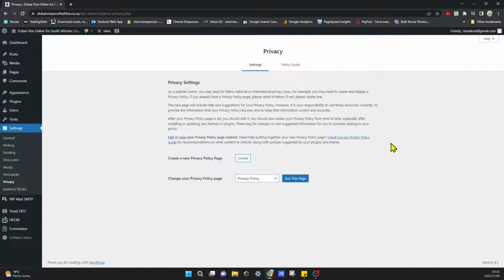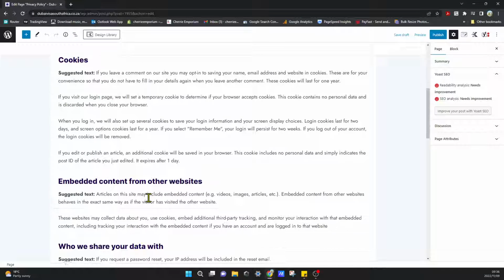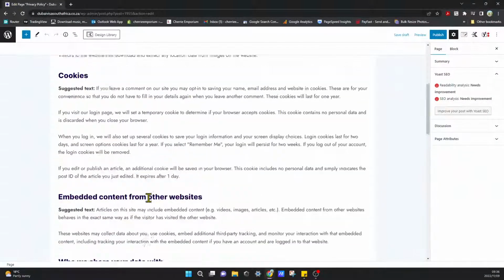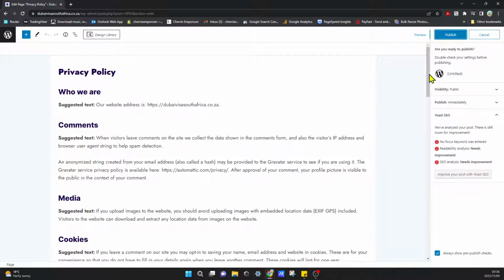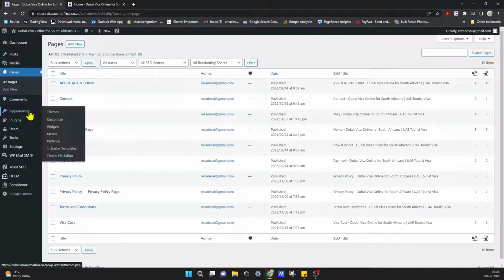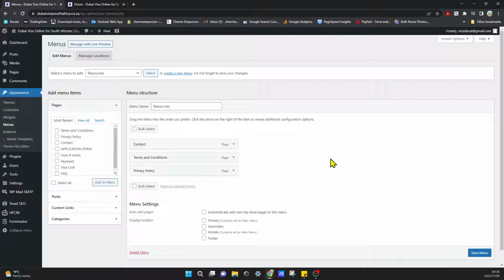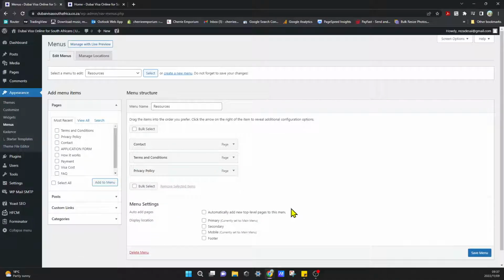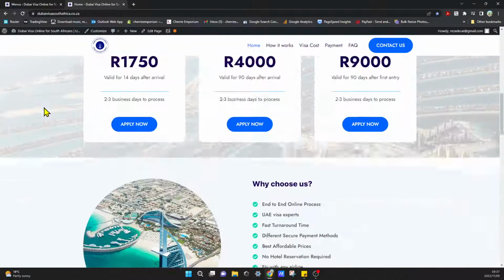How To Create Privacy Policy Page In WordPress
Add Privacy Policy to Any type of WordPress Website

Are you looking to add a privacy policy to your WordPress site?

We will show you the simplest way to add a privacy policy to your site.

A privacy policy is one of the most important pages on any website as it is required by law to be present on your site. It helps you to let your visitors know what information you collect on your site and how you handle that information. So, make sure you add the privacy policy to your site using the simplest way we have shown above.